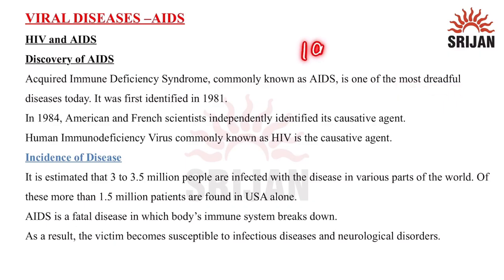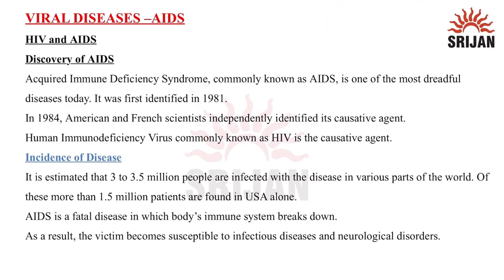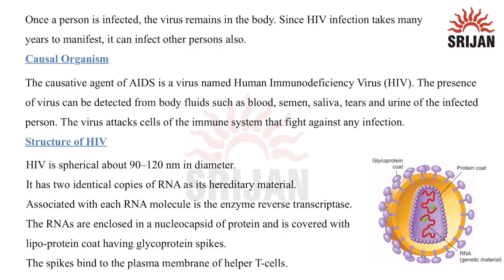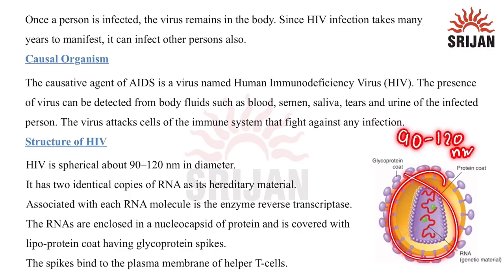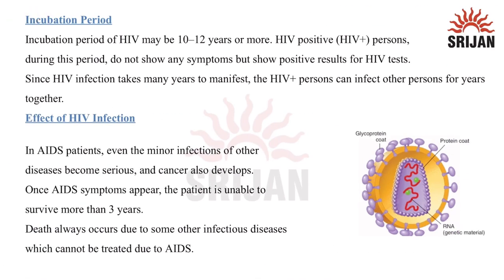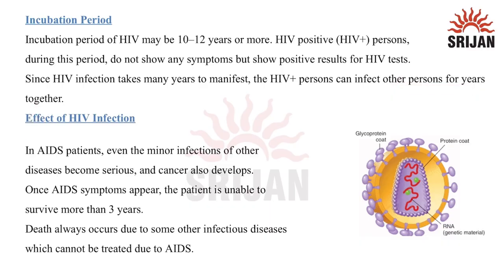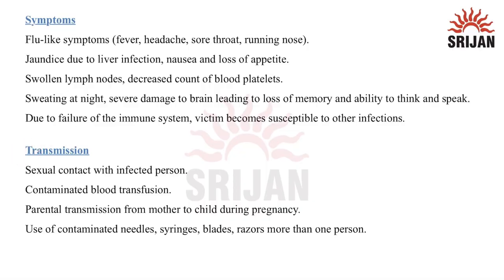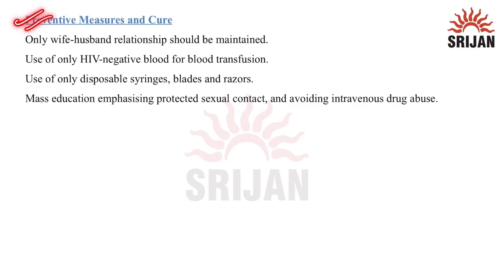11. Viral Disease—AIDS (Acquired Immune Deficiency Syndrome)